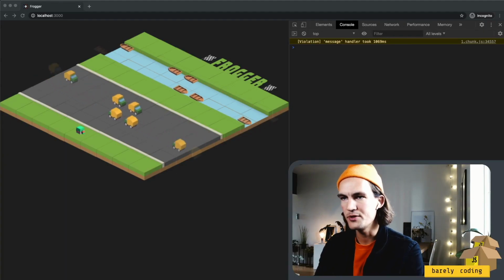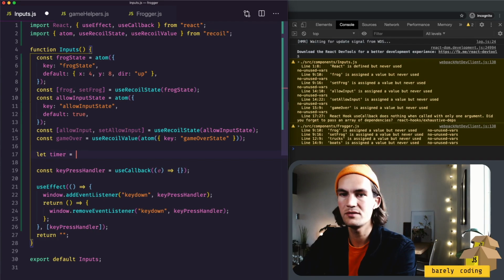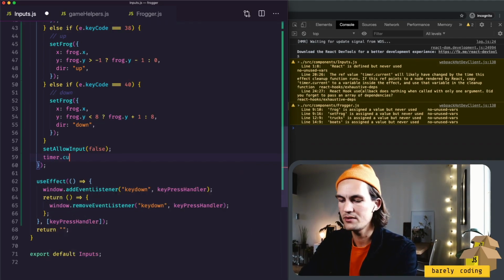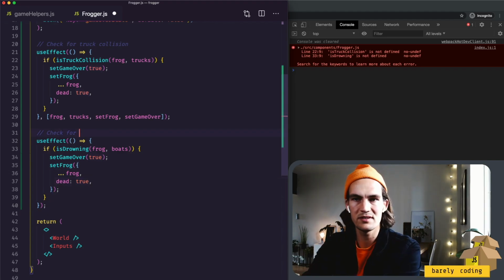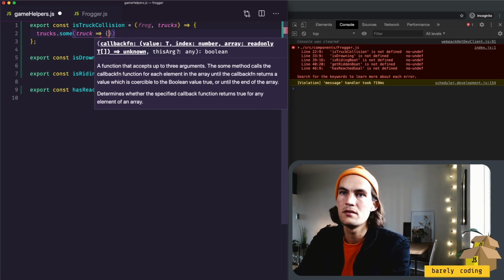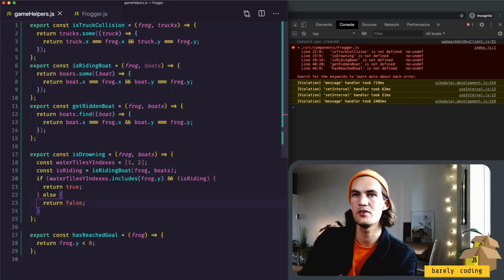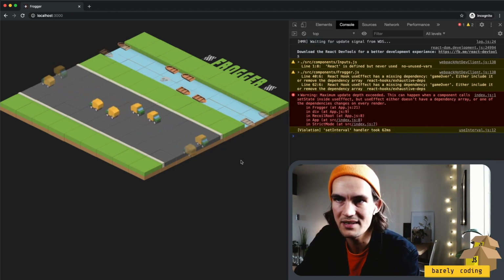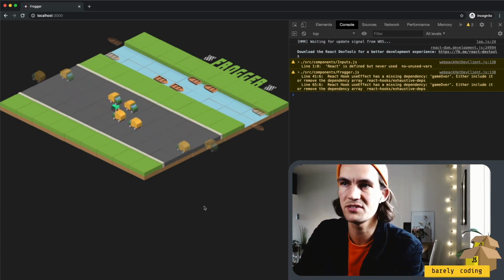Build a Game in React with Recoil [Part 3/3] - Inputs & Game Logic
Building an isometric frogger style game with React and Recoil.